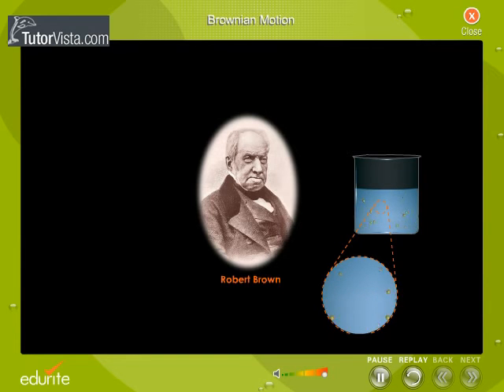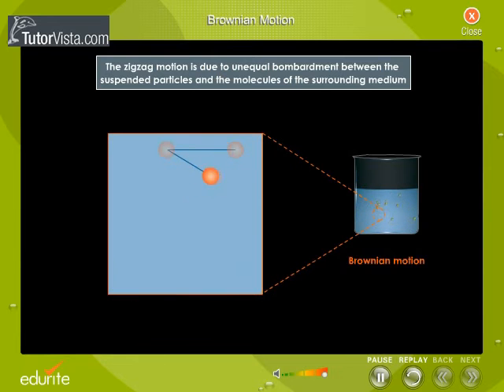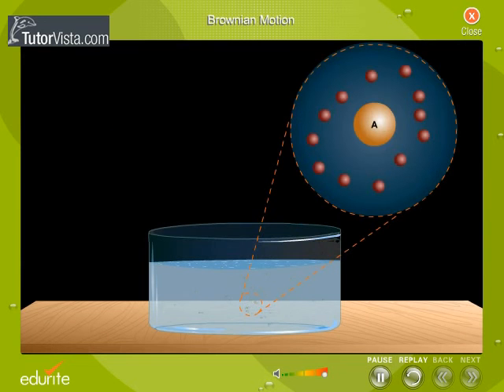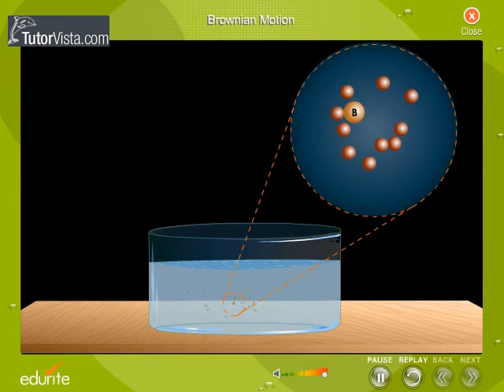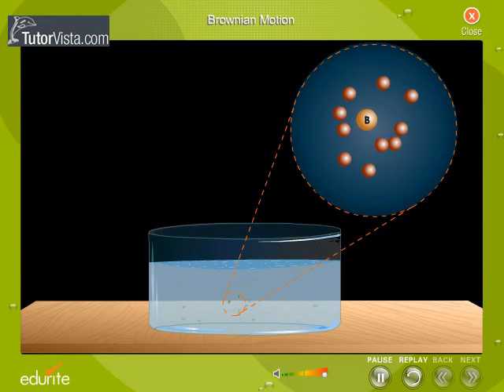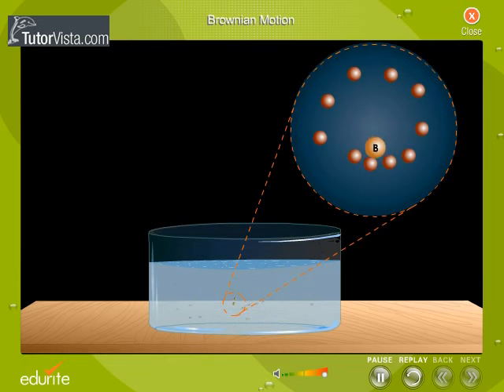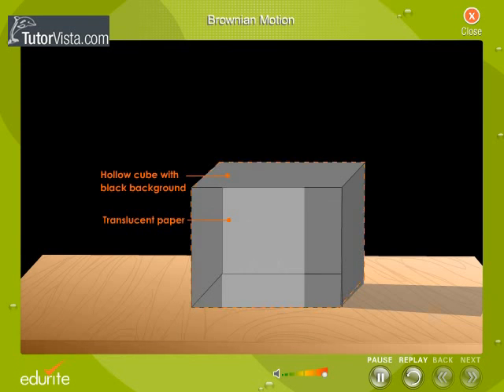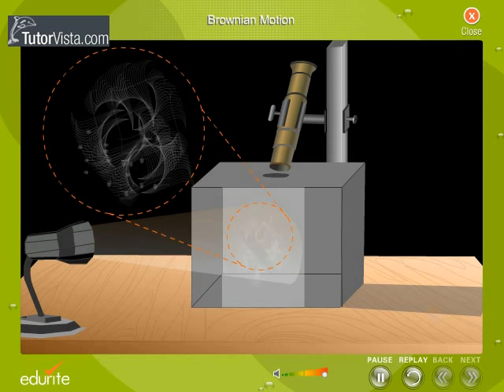Brownian Motion1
Brownian Motion

Brownian motion (named after the Scottish botanist Robert Brown) or pedesis is the seemingly random movement of particles suspended in a fluid (i.e. a liquid such as water or air) or the mathematical model used to describe such random movements, often called a particle theory.
The mathematical model of Brownian motion has several real-world applications. An often quoted example is stock market fluctuations. However, movements in share prices may arise due to unforeseen events which do not repeat themselves, and physical and economic phenomena are not comparable.
Brownian motion is among the simplest of the continuous-time stochastic (or random) processes, and it is a limit of both simpler and more complicated stochastic processes (see random walk and Donsker's theorem). This universality is closely related to the universality of the normal distribution. In both cases, it is often mathematical convenience rather than the accuracy of the models that motivates their use.